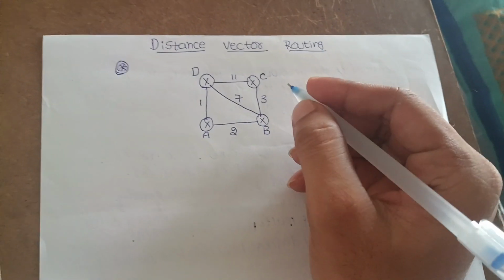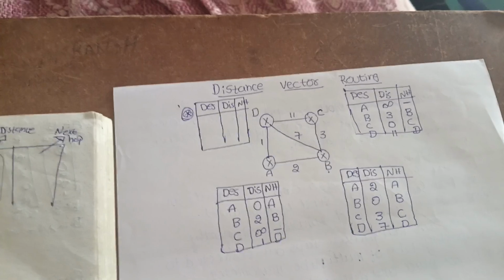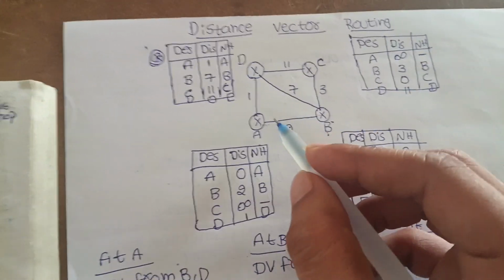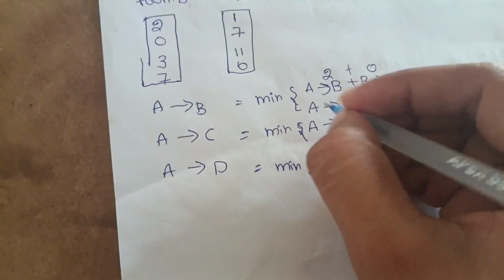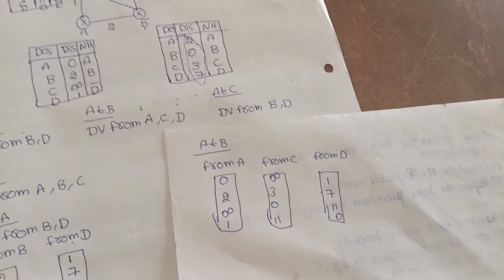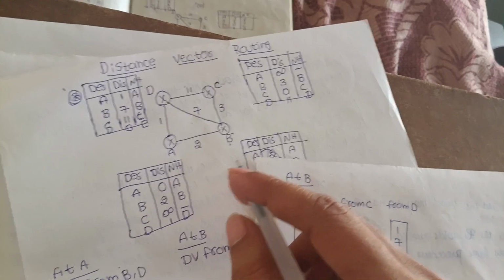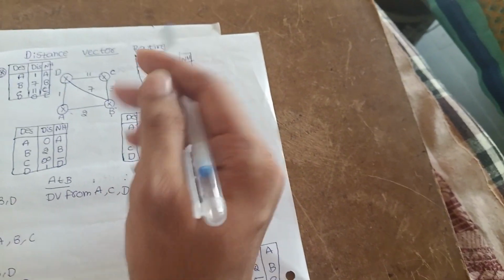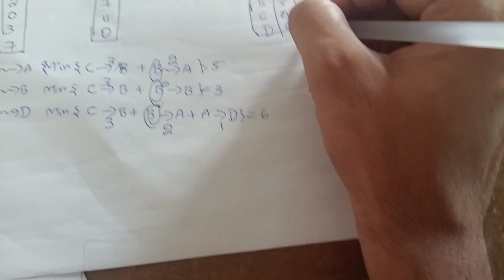DISTANCE VECTOR ROUTING with simple example